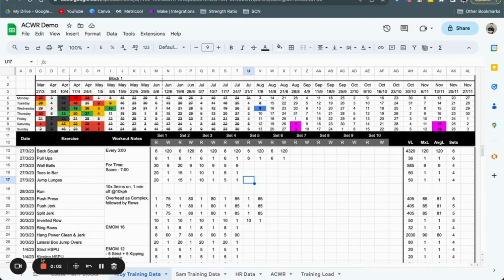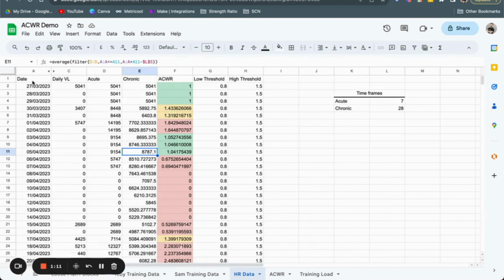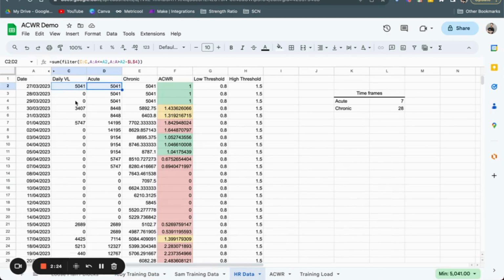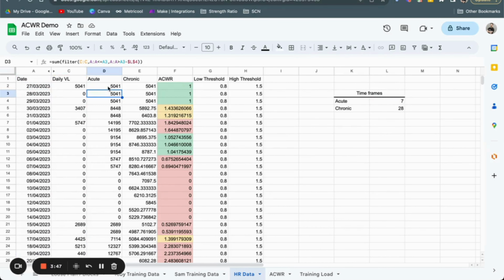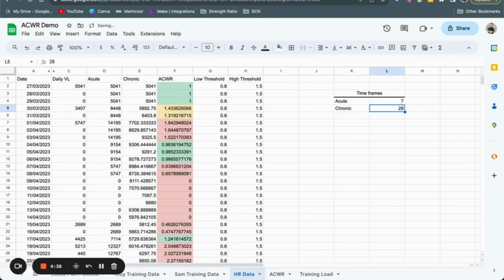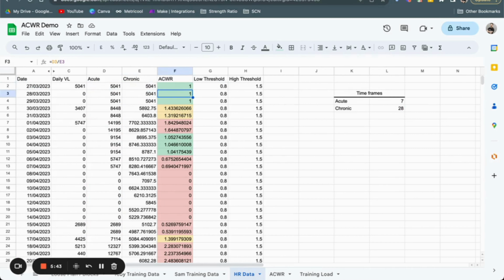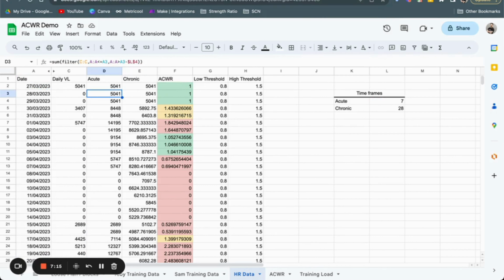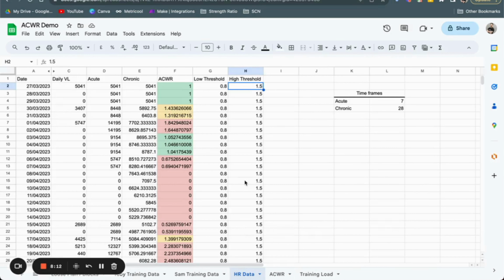Using Acute to Chronic Work to Rest Ratio in Google Sheets 📊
In this video, I will explain how I have utilized acute to chronic work to rest ratio in Google Sheets. I will demonstrate how I calculated it in a specific scenario and share my experiences, challenges, and questions related to this metric. By analyzing the data pool, including dates and volume loads, I will show you how to calculate the acute and chronic training loads. Additionally, I will discuss the importance of accounting for days off and how to interpret the results. If you have any comments, questions, or alternative approaches, please share them in the comments section.